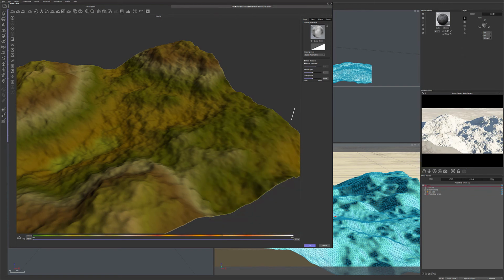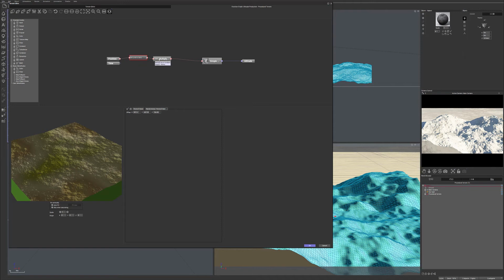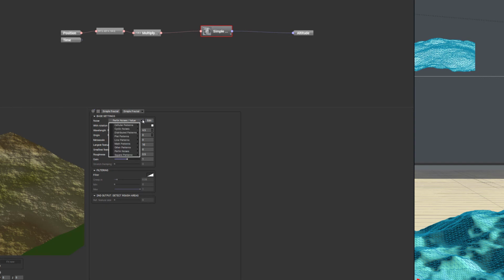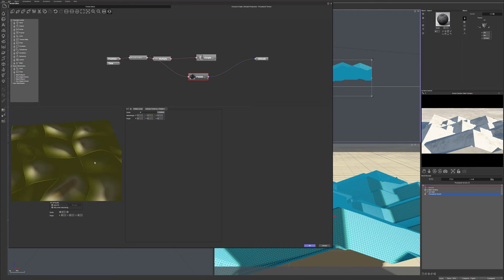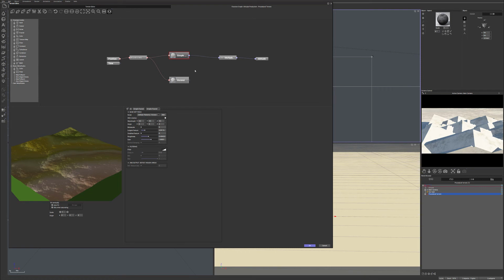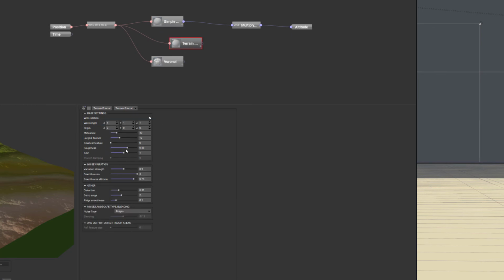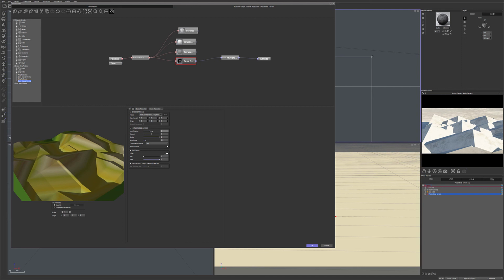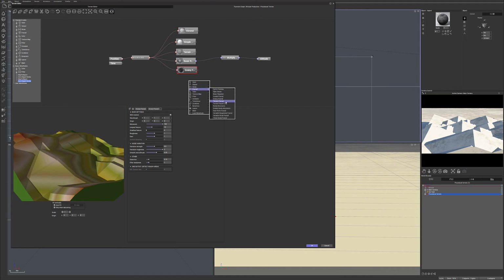Introduction to the fractals and noise nodes in Vue part 6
This video is a part of the series. Be sure to check other videos in this series.

What do I use:
24-70 mm lens (everyday use)

3D Art essentials